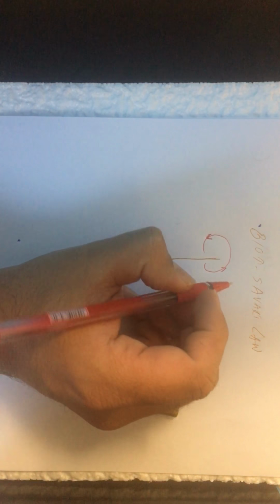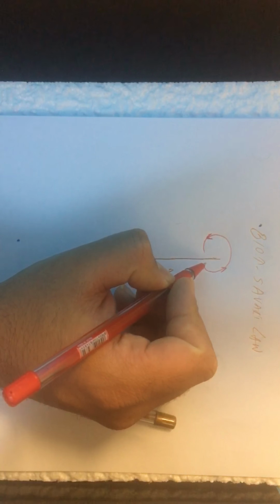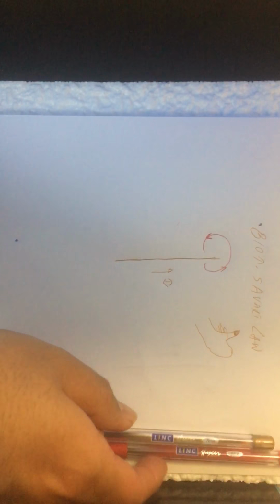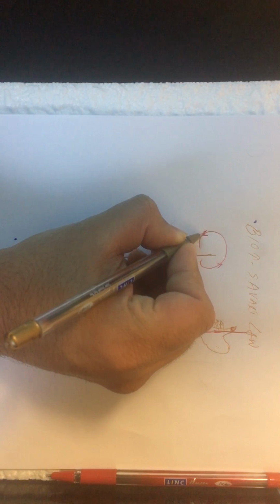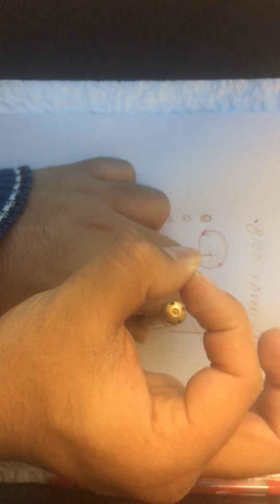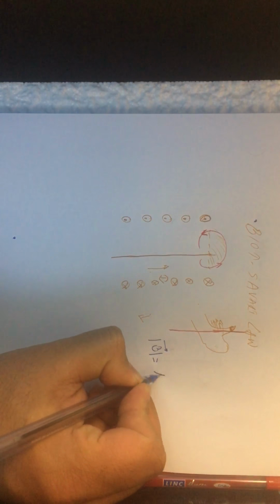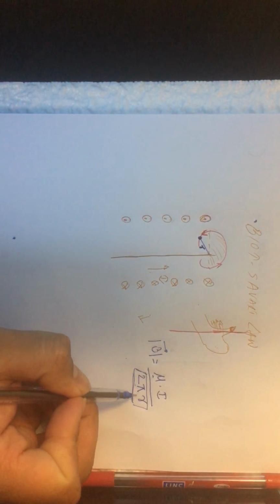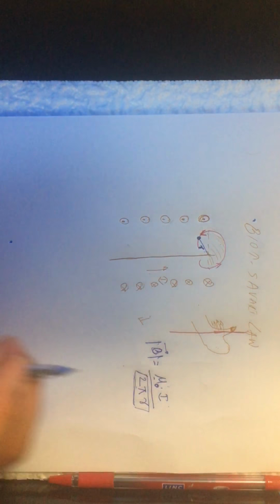Biot savart Law